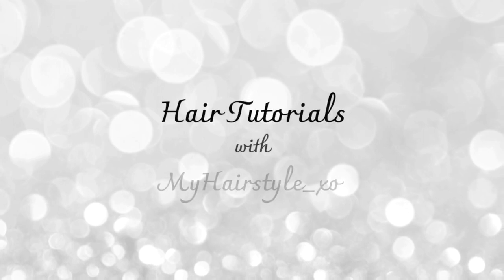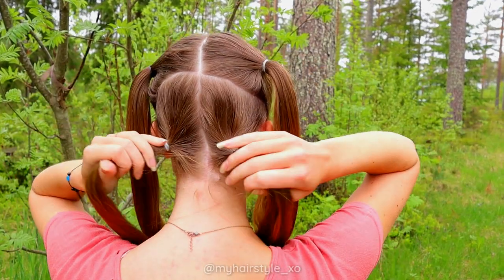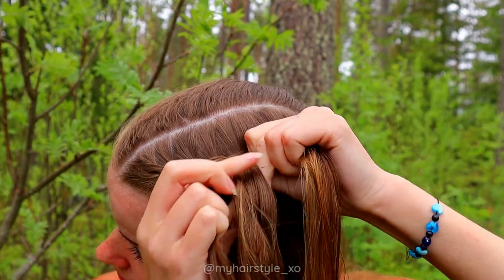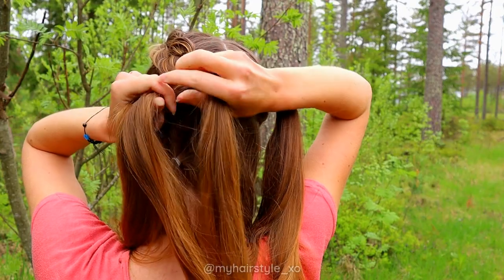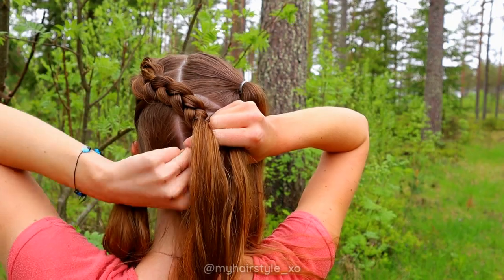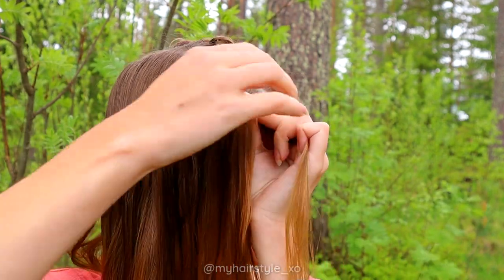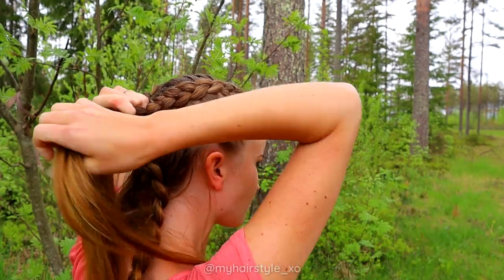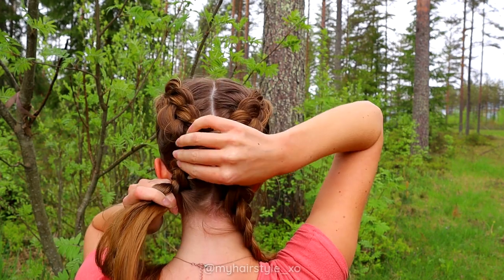Crossed Dutch Braids | Easy Hairstyles for School | How to Braid Own Hair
Extra twist on normal boxer braids - cross them! This is actually super easy thing to do! All you need to change is the partings and braid the dutch braids across the back of your head! You can also use in this simple hair do any other braids, like 5-strand braids, fishtail braids... etc. This easy hairstyle is also quick to do as you need only 10 minutes to complete the whole look!
This is hairstyle for long hair and for medium hair. Braided hairstyles are beautiful way to keep your hair off your face the whole day! We can never get enough braids for long hair and different kind of braid tutorials!

Video includes

How to part hair in 4 sections
How to braid dutch braid, how to braid boxer braids, how to braid double dutch braids
How to cross braids on back, How to braid crossed braids

HAIR TIPS:

By creating the crossing points like this you can make the braids cross each others in any place you like and as many times as you want!

If you want to create very messy style, try to pancake wet hair! It never come up smoothly, so you can make sure that the ending is naturally messy!